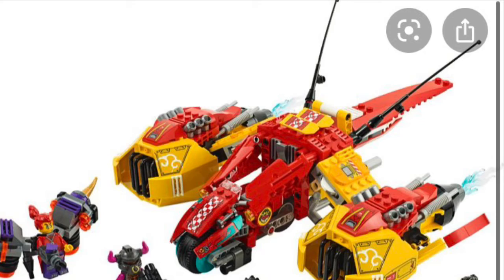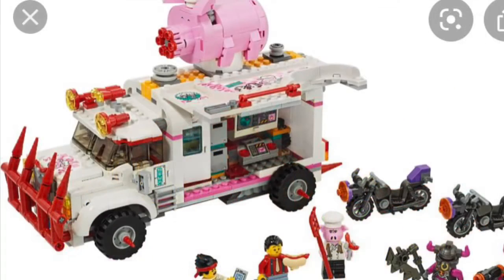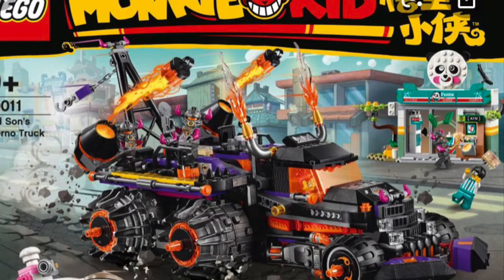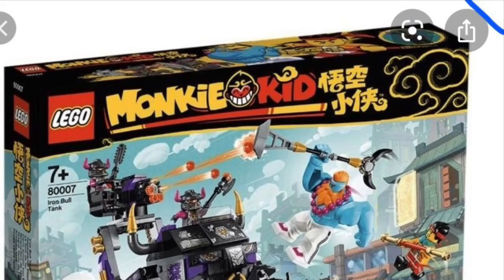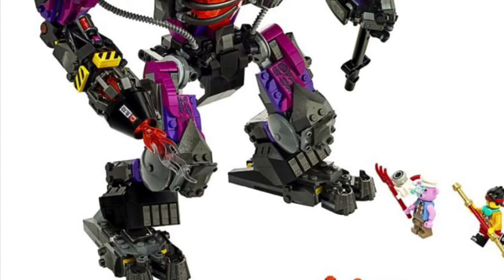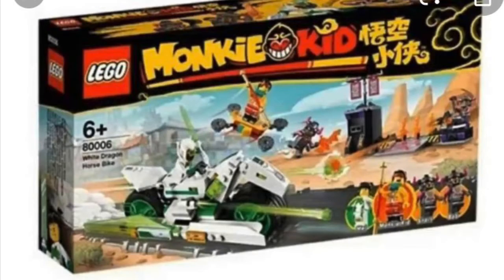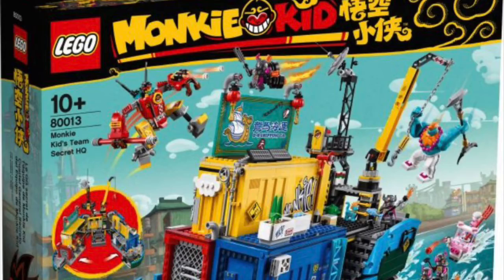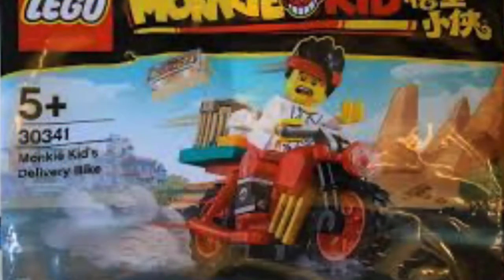Lego Monkey Kid Sets